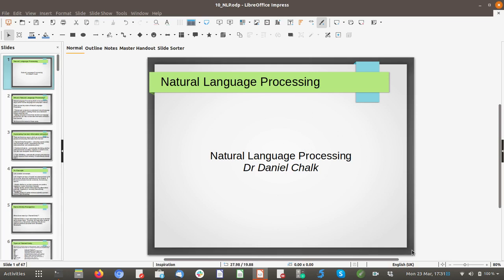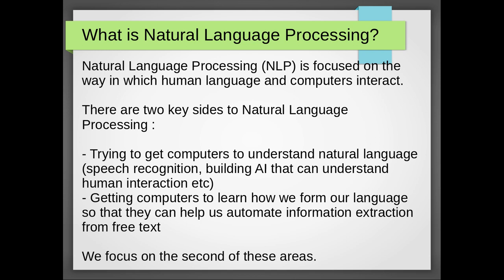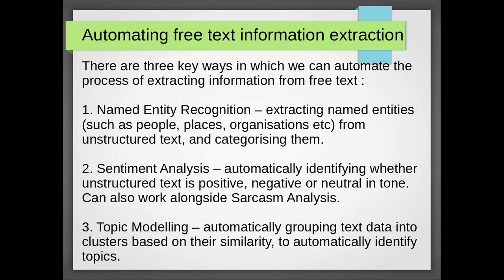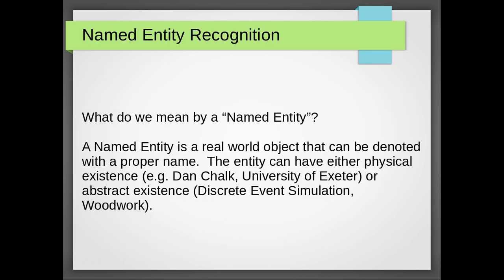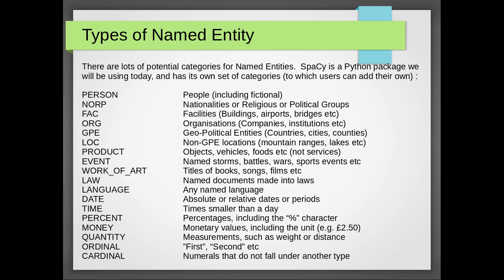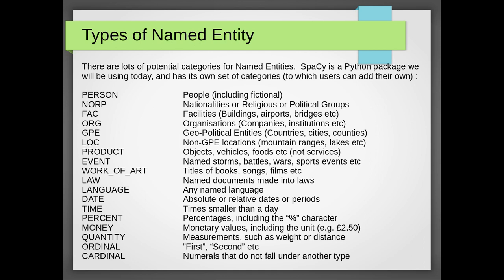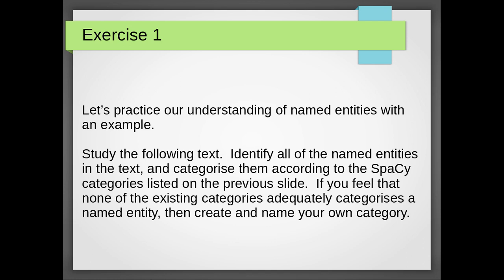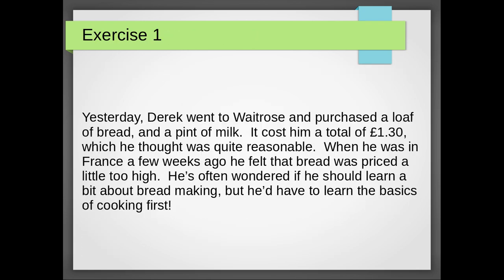NLP Part 1 : Introduction to NLP and Named Entity Recognition (NER)